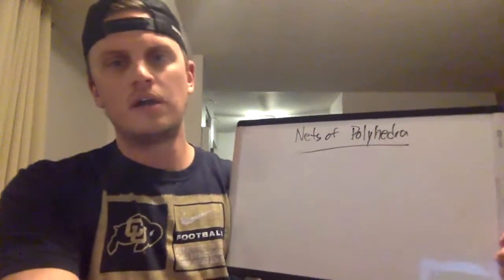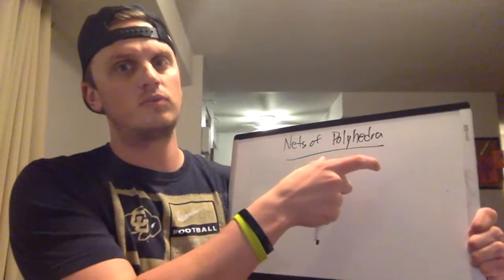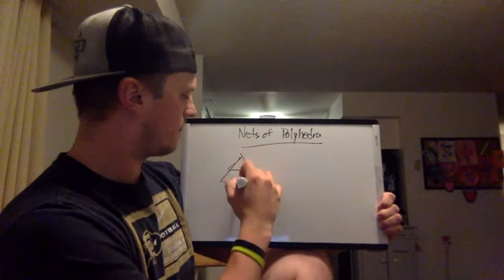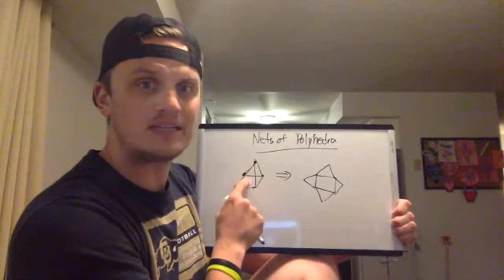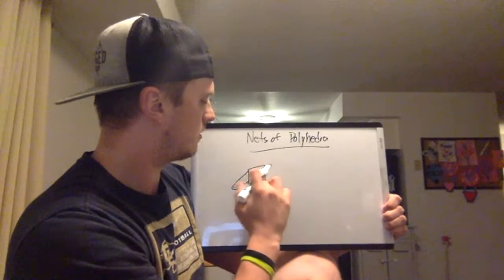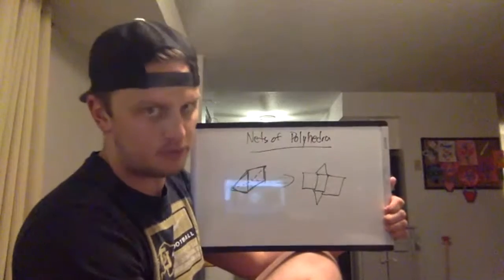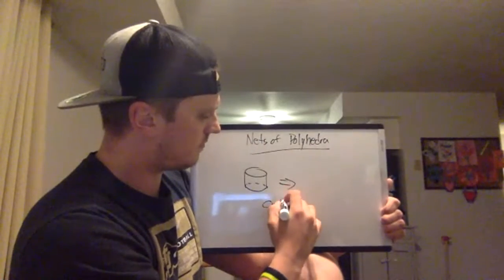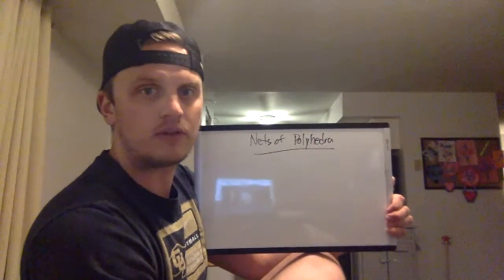Nets of Polyhedra Help